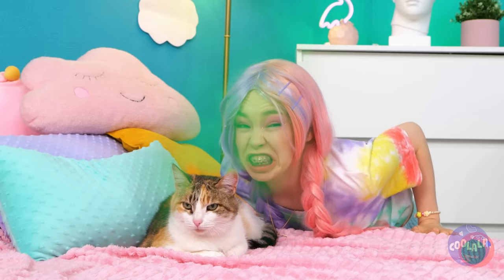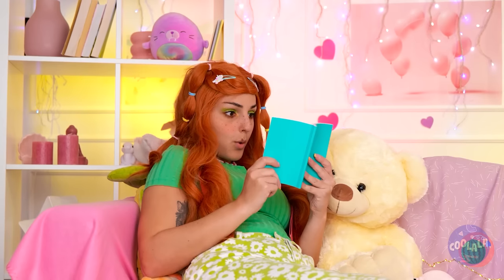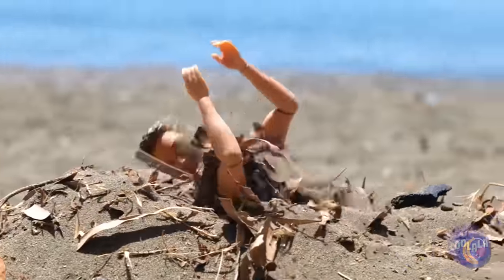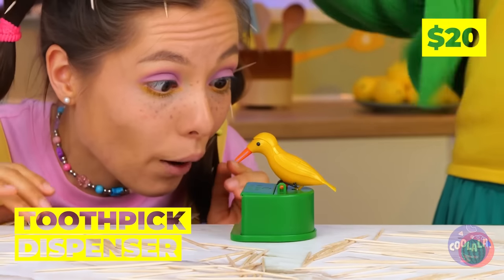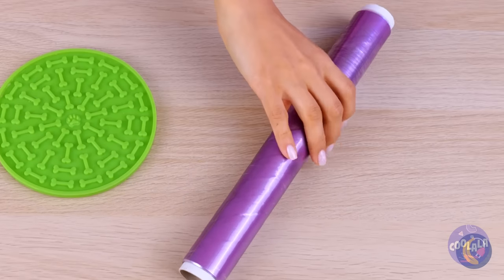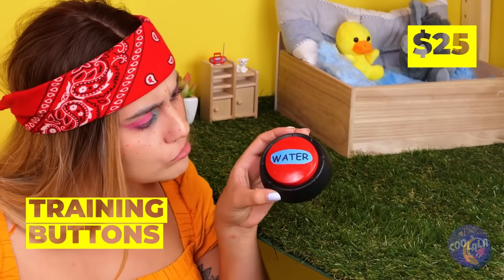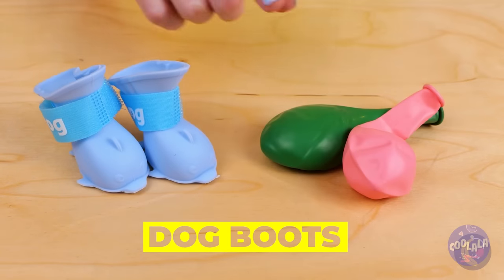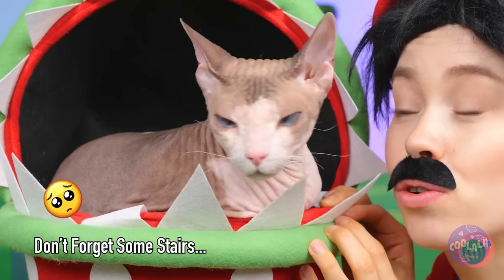Never Lose Your Cat😾 Best Pet Owners Hacks and Ideas